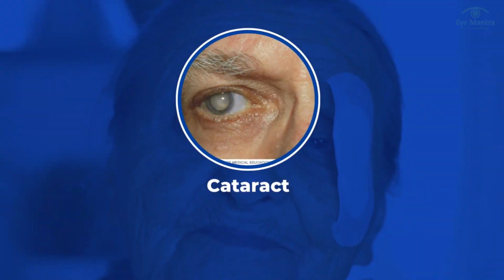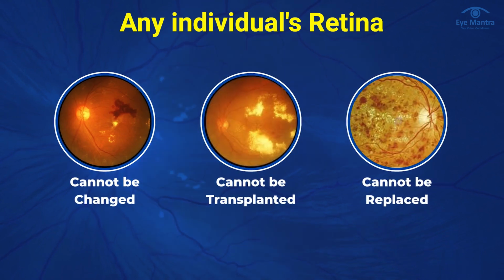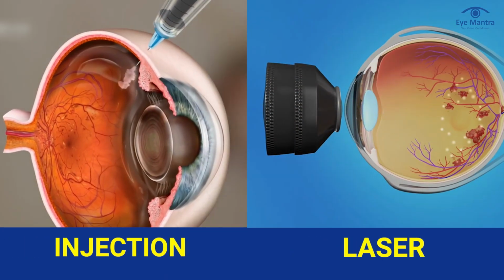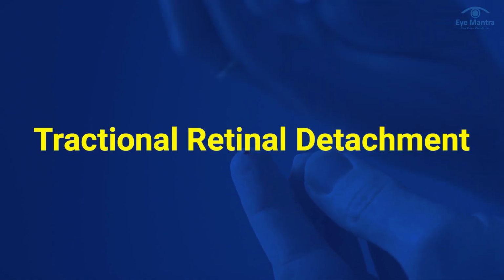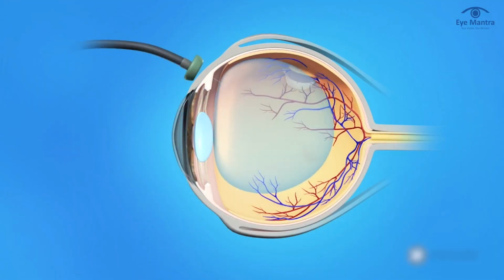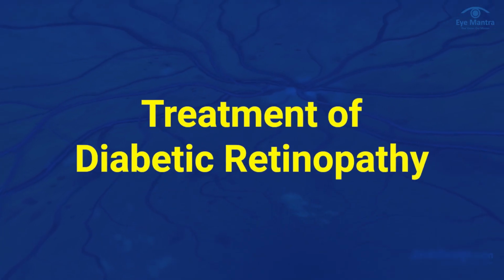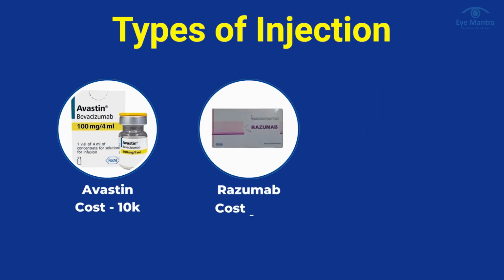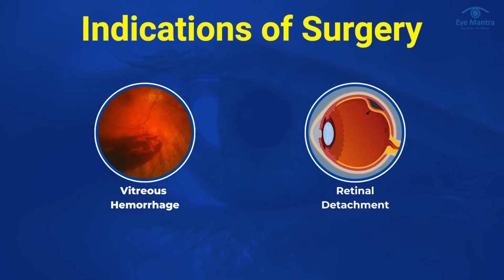What Is Diabetic Retinopathy ? Explained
Updated 2026: Diabetes affects eyes in three ways: blurred vision from uncontrolled blood sugar, accelerated cataract development, and diabetic retinopathy, where damaged blood vessels cause fluid leakage and blurred vision.

Timestamps:-

0:00 – Introduction: Diabetes & Eye Diseases
0:08 – Problem 1: Blurred Vision due to Diabetes
0:20 – Problem 2: Cataract in Diabetics
0:28 – Problem 3: Diabetic Retinopathy (Main Focus)
0:33 – How Retina Works & Why It's Crucial
0:47 – 3 Stages of Diabetic Retinopathy
0:50 – Stage 1: Non-Proliferative – Treatment: Injection/Laser
1:10 – Stage 2: Proliferative – New Fragile Vessels & Bleeding
1:31 – Stage 3: Tractional Retinal Detachment – Requires Surgery
1:58 – Eye Tests: OCT & Angiography for Diagnosis
2:16 – Yearly Eye Check-up is a Must for Diabetics
2:28 – Retinopathy Treatment Overview
2:32 – Importance of Diabetes Control
2:40 – Anti-VEGF Injections (Avastin, Razumab, Eylea)
3:00 – Laser Treatment (Green Laser)
3:11 – Surgery: Vitrectomy – When & Why It's Needed
3:28 – Vision Outcome Depends on Retina Health
3:31 – Book Free Consultation – Call Now